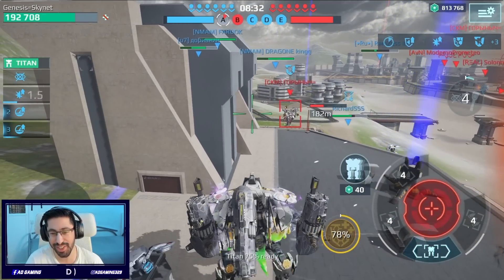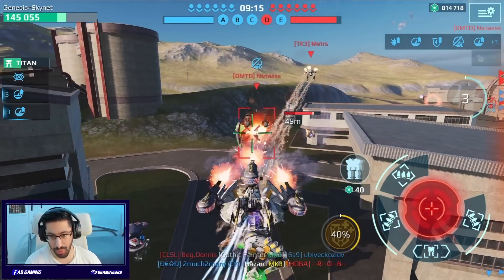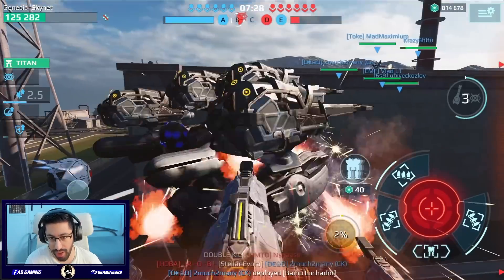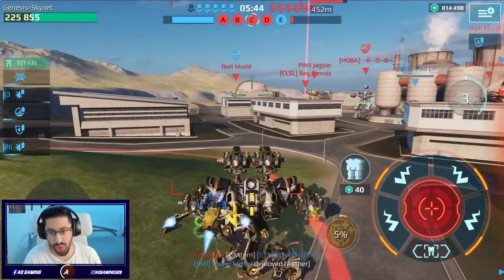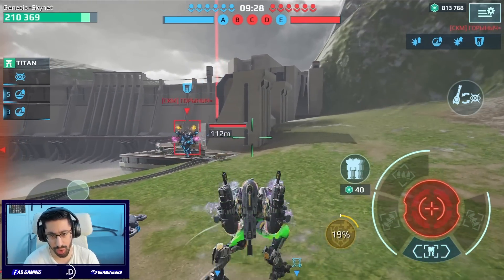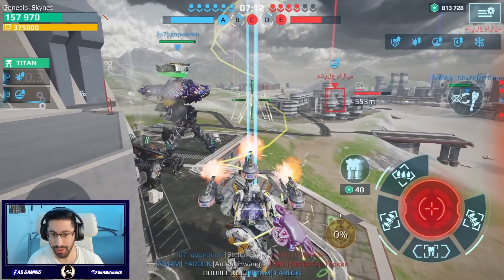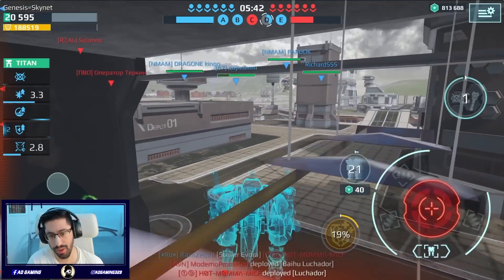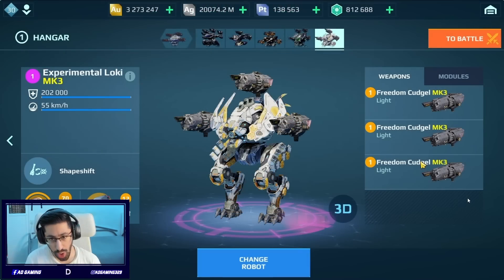Sneaky Buffed LOKI w/ Maximum SPEED Using 3 Nitro Units & Showdown Drone War Robots WR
It`s War Robots. In this video I am using the master of trolling! LOKI robot that got a speed buff after update 9.2 with MAXIMUM Illegal SPEED, 3 NITRO unit module & the new Showdown drone that make stealth robots even faster. lets see how it's going to be.
War Robots MK3 Max Level live server gameplay wr 2023